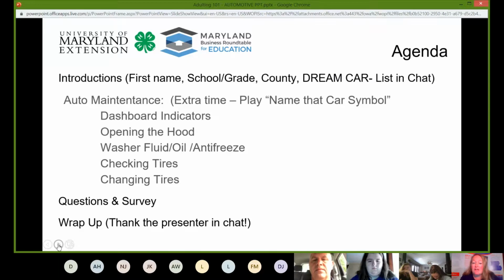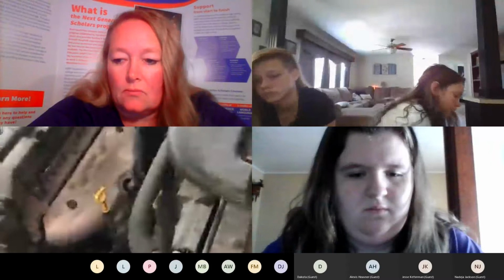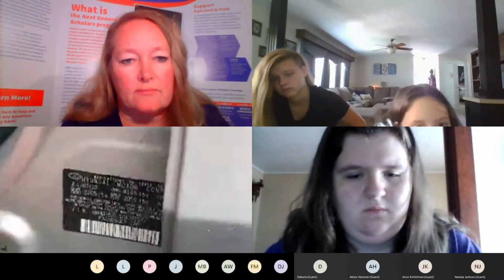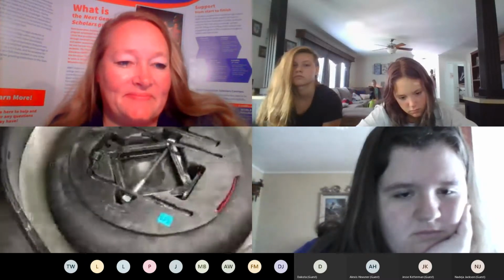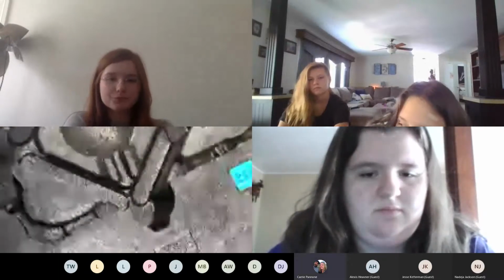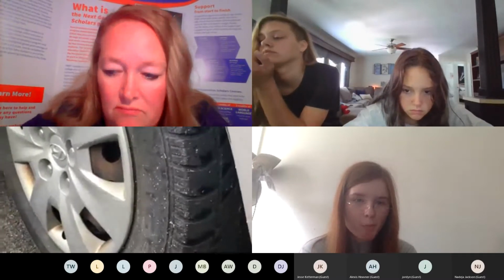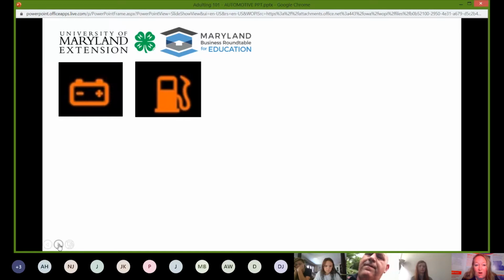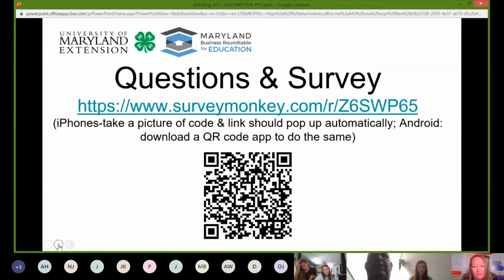Adulting 101 Workshop: Automotive Maintenance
Today's session features Automotive Maintenance skills. Learn the skills you need to be successful for your future.